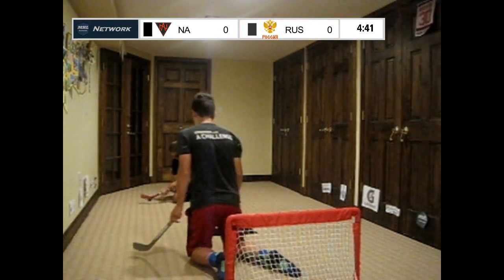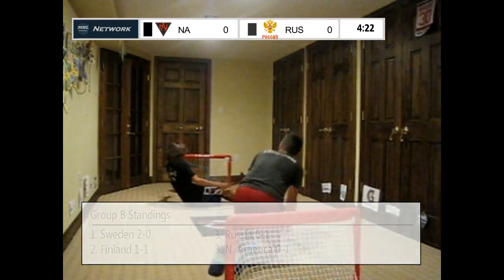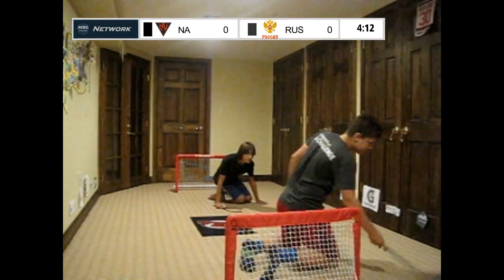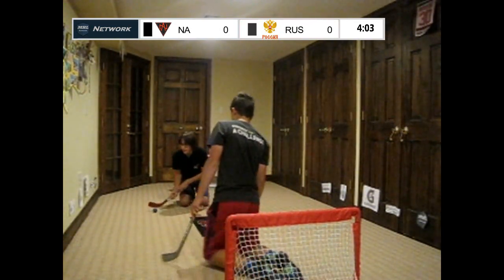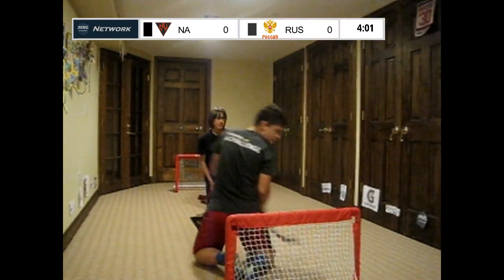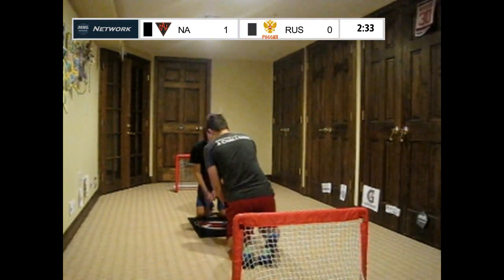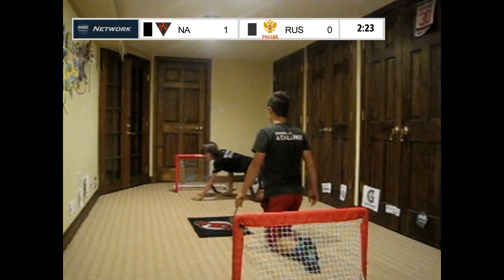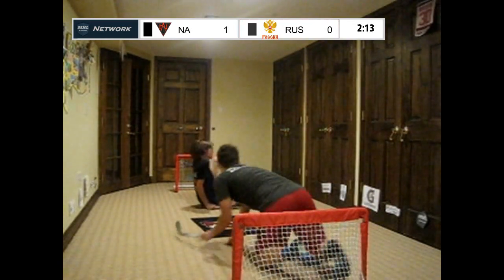The World Cup of Mini Hockey - North America vs Russia #71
The World Cup of Hockey is finally here to MHL and it is awesome. Both teams have been practicing a lot and now its time for them to put there skills to the test. Which team will win? Team North America or Team Russia. The World Cup of Hockey starts now.

Made by Vasili K. and Artie Carril. Please note MHL Network does not own any of the NHL or World Cup of Hockey Logos. The goal horns we use also do not belong to the MHL Network. The commercial also does not belong to us. We are using the commercials to promote their company.